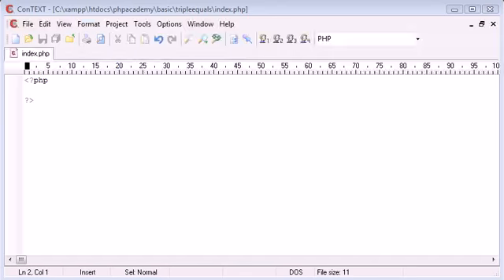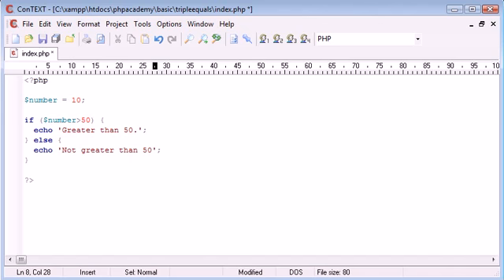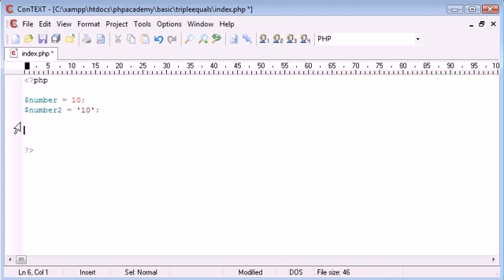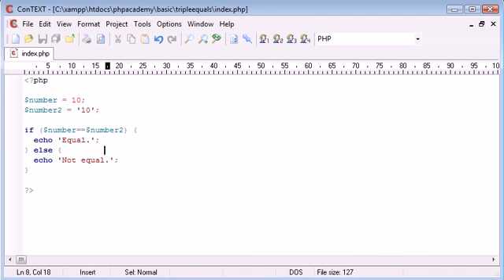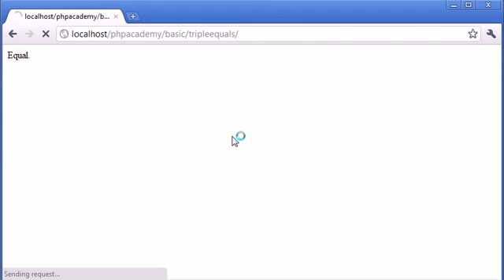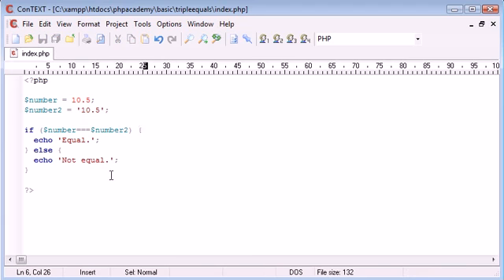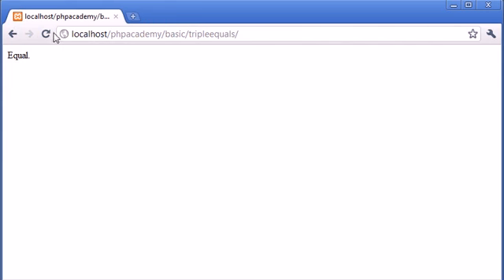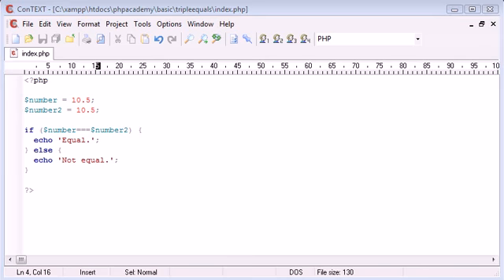PHP Basics_ Triple Equals